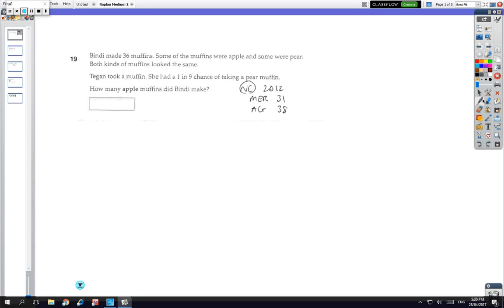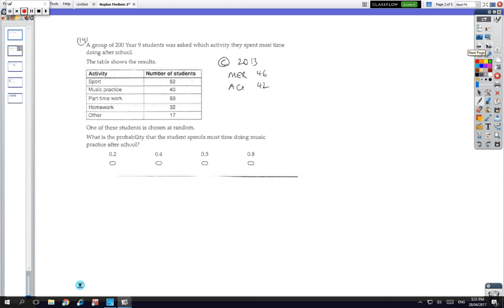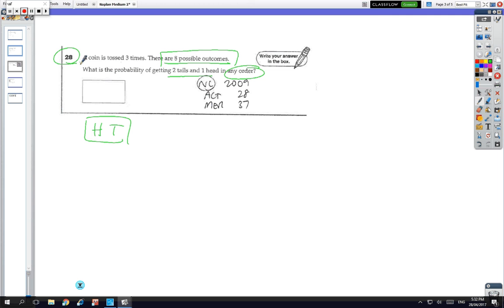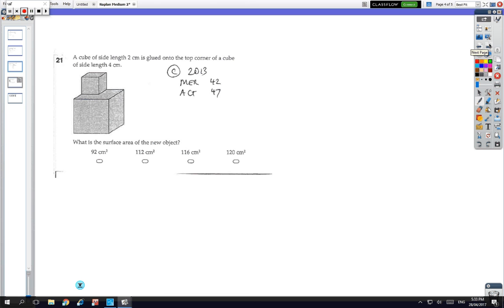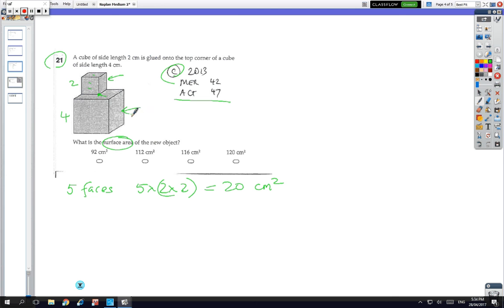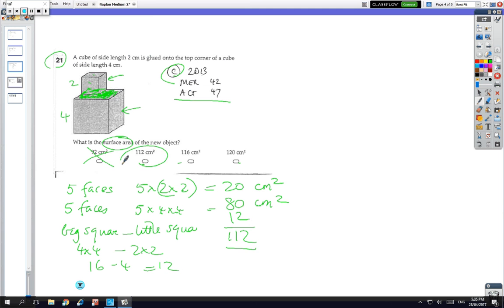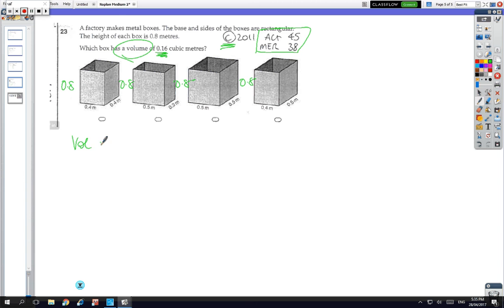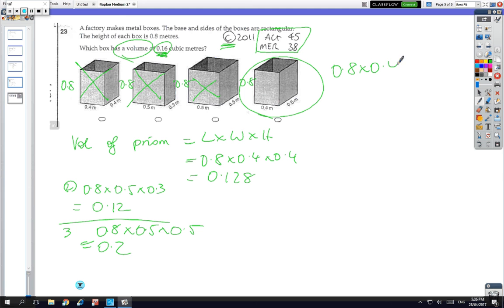Year 9: Naplan Medium 2